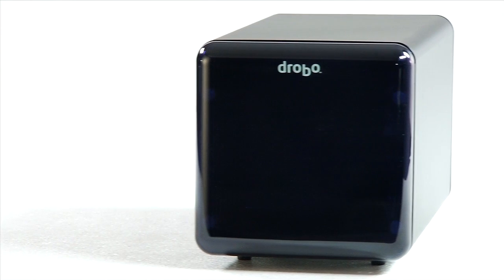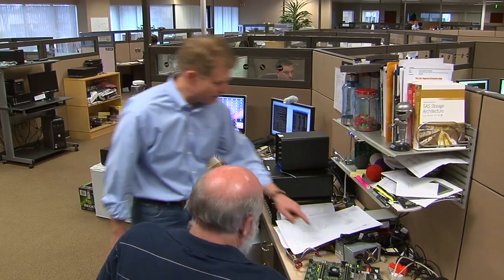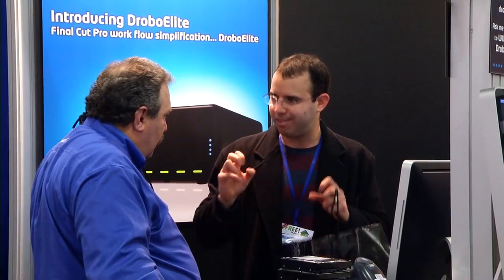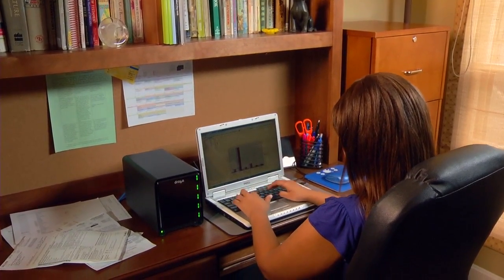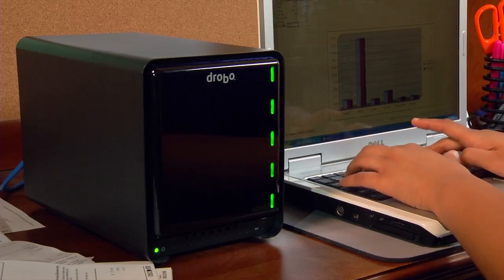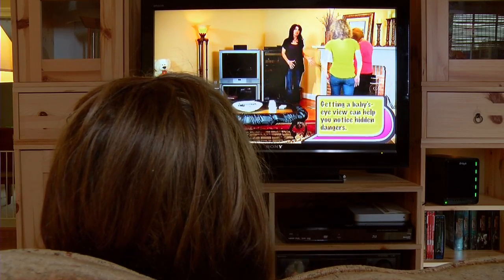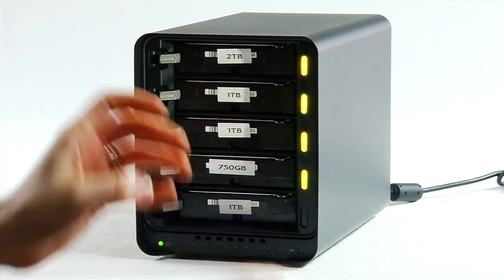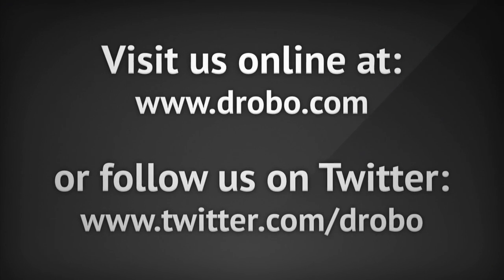Product Demo: Drobo FS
Drobo, the company that revolutionized the storage industry with the ground-breaking Drobo line of products, has done it again. Drobo FS has everything you loved about the Drobo, but now with gigabit network access.